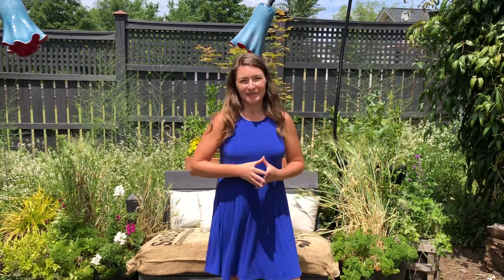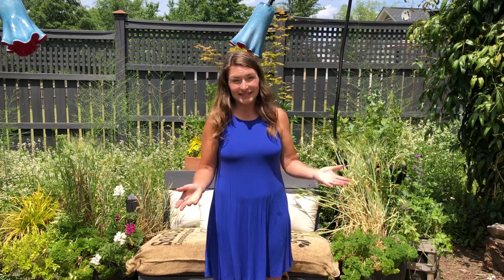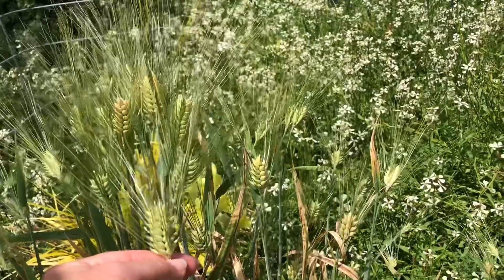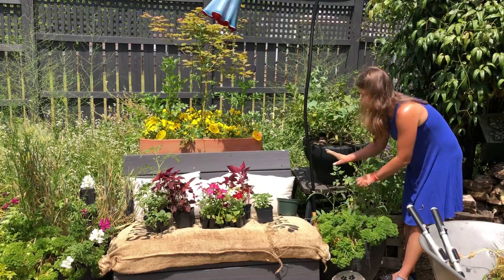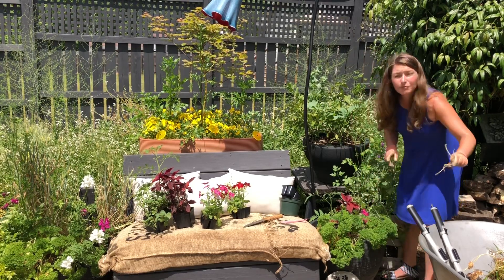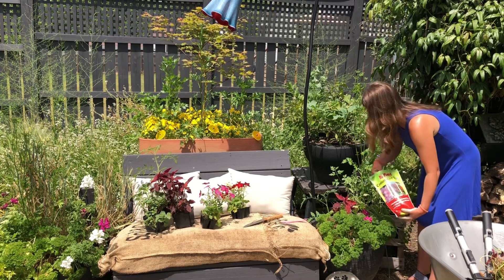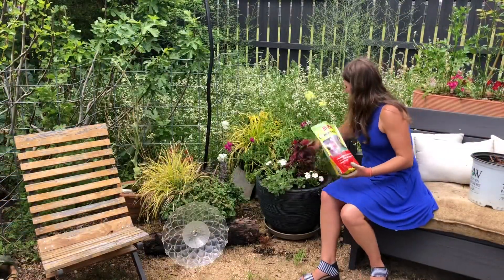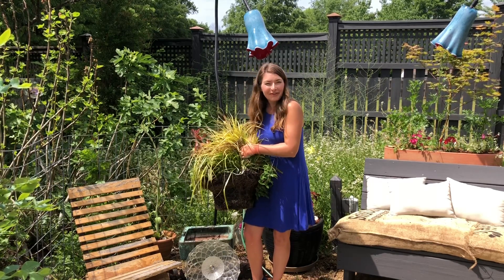Planting Summer Container Gardens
Container gardening is a great way to grow edibles and flowers together! In fact I think it’s the gateway to Foodscaping! In this video I show how to transition cool season container gardens for the summer. From plant combinations to soil and fertilizer I cover everything you need to know, including advice on how to help deter animals, like deer and rabbits!